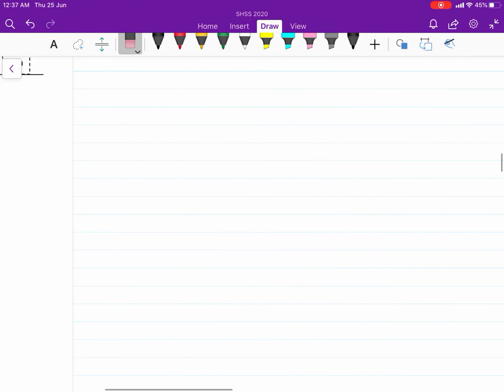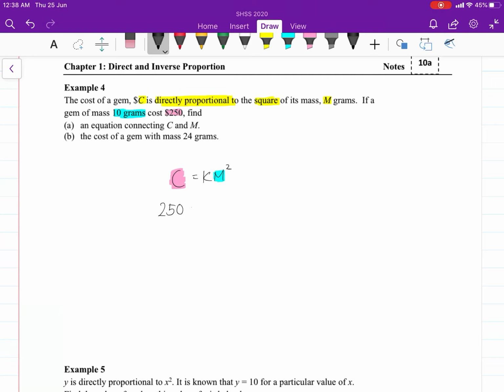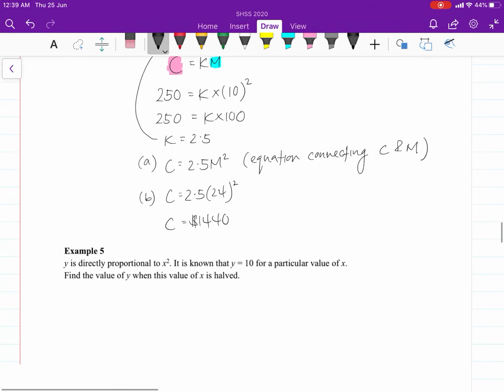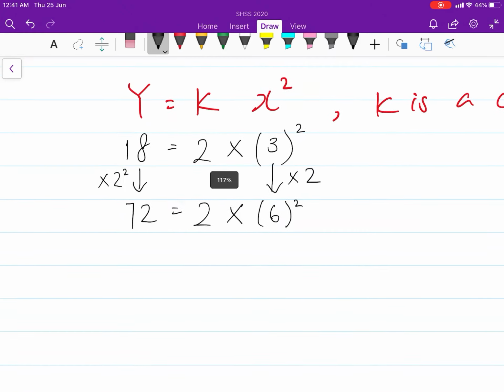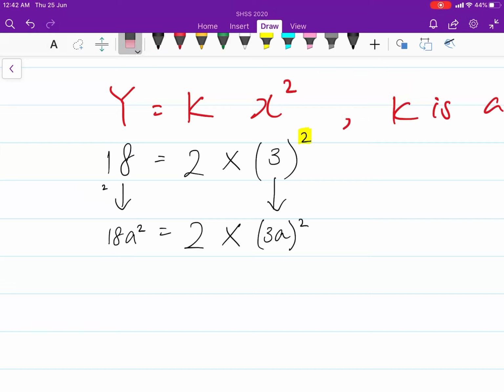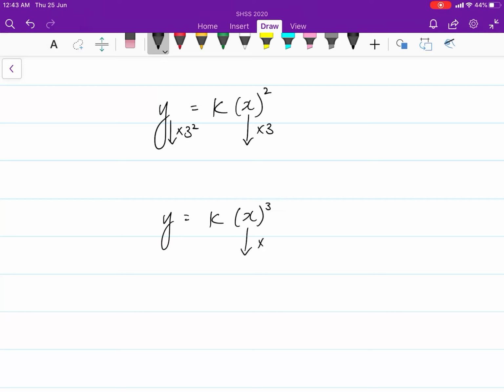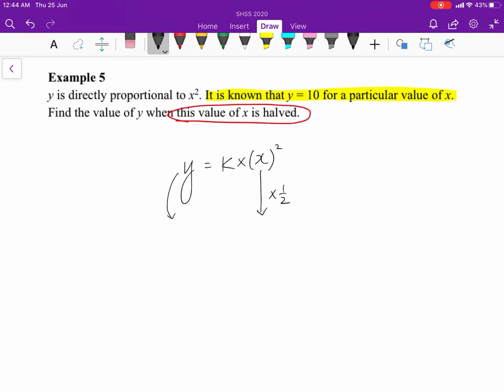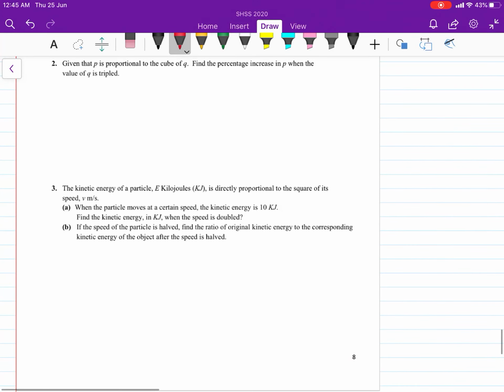SHSS Sec 2Exp Chapter 10a Direct and Inverse Proportion Eg 4 and 5